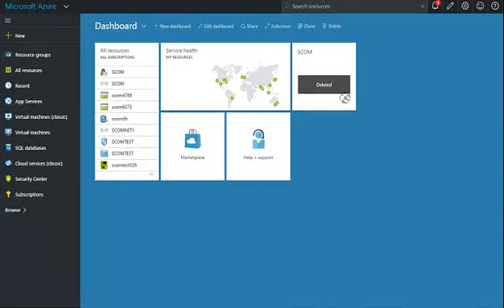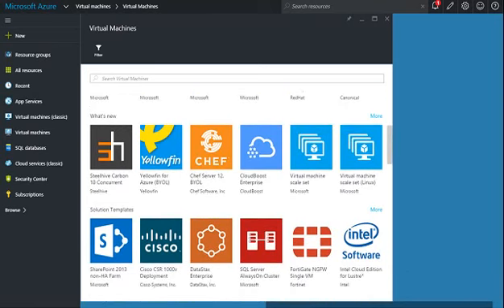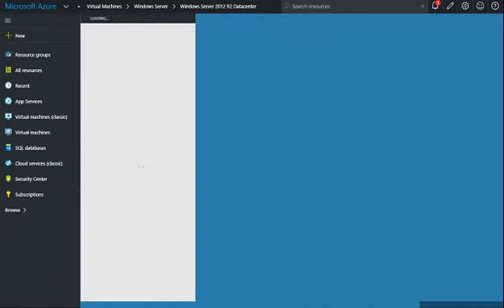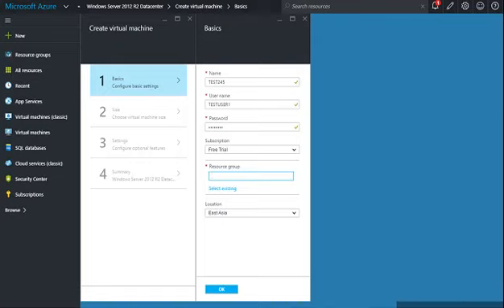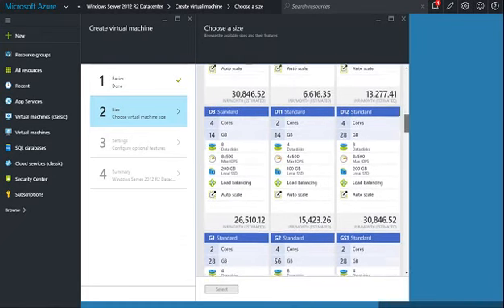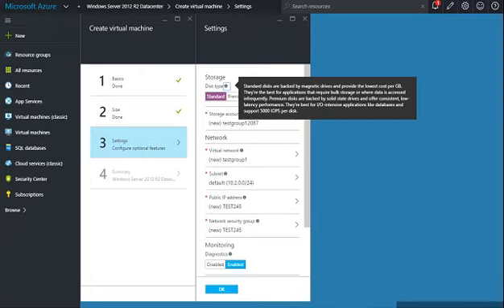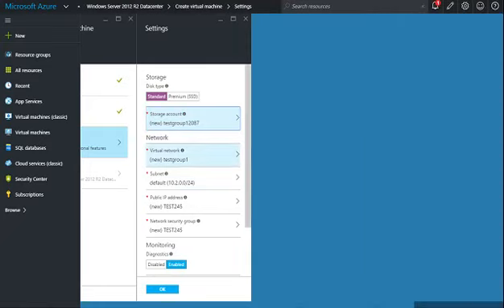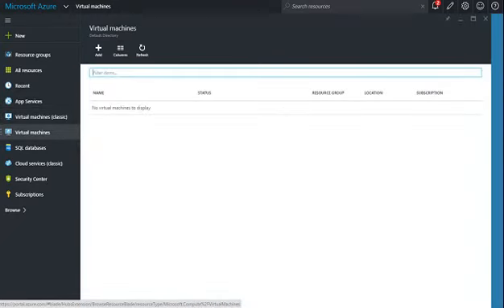how to Create Windows 2012 R2 server in Windows Azure Step by step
how to Create Windows 2012 R2 server in Windows Azure